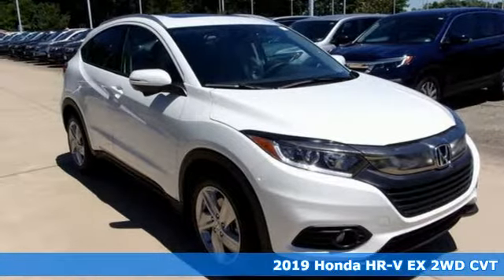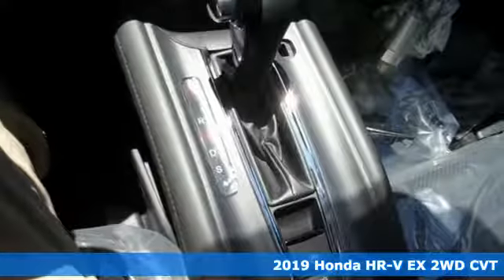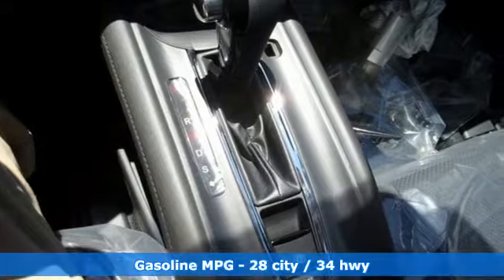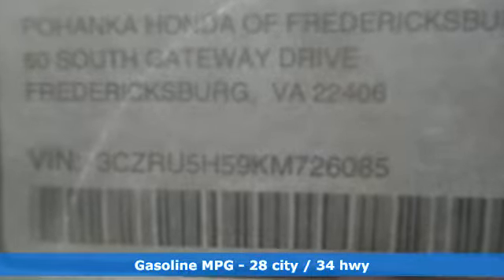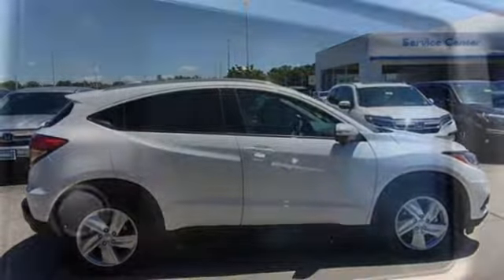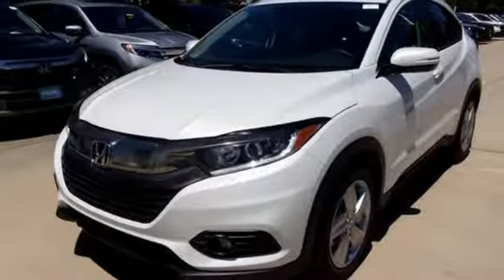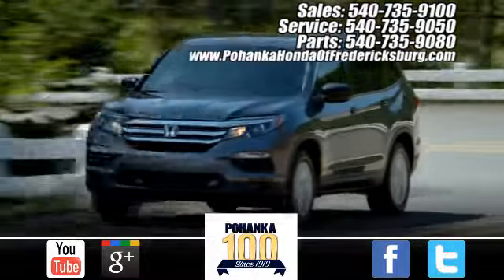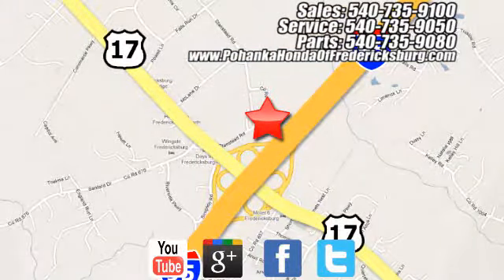New 2019 Honda HR-V Fredericksburg VA Richmond, VA FKM726085 - SOLD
Year: 2019
Make: Honda
Model: HR-V
Trim: EX
Engine: 1.8L I4 SOHC 16V i-VTEC
Transmission: CVT
Color: White
Interior: black
Stock #: FKM726085
VIN: 3CZRU5H59KM726085
Platinum White 2019 Honda HR-V EX FWD CVT 1.8L I4 SOHC 16V i-VTECbrbr28/34 City/Highway MPGbrbrbrAll prices exclude taxes, title, license, and dealer processing fee of $799.00. Published price subject to change without notice to correct errors or omissions or in the event of inventory fluctuations. All features not on all vehicles. Vehicles shown are for illustration purposes only. MPG is based on 2017 EPA mileage ratings. Use for comparison purposes only. Your mileage will vary depending on driving conditions, how you drive and maintain your vehicle, battery-pack (hybrid only) and other factors.

Address:
60 South Gateway Drive